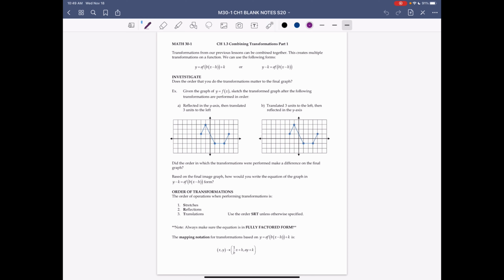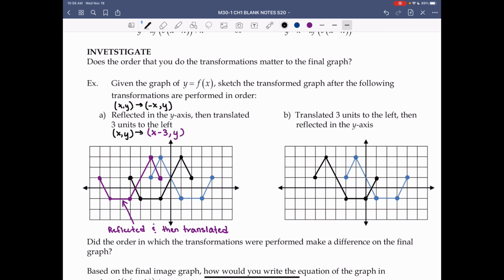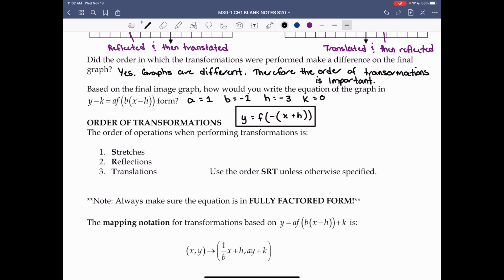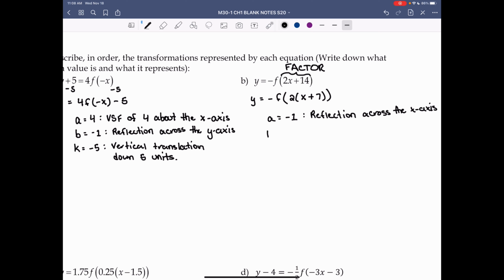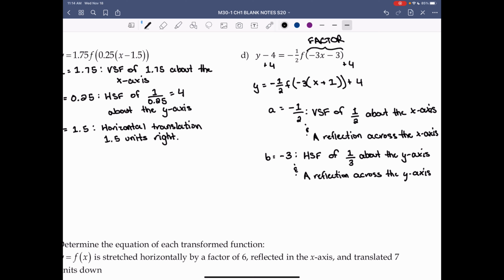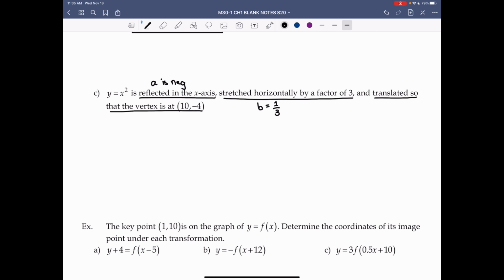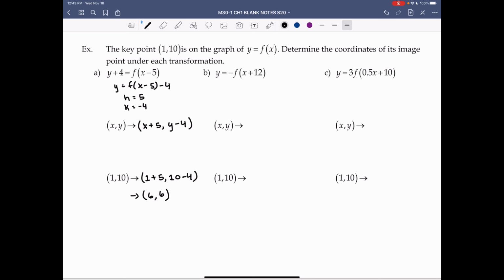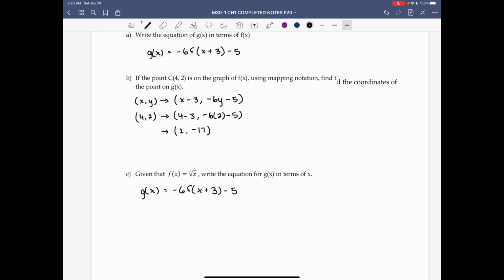MATH 30-1 | CH1 LESSON 4: COMBINING TRANSFORMATIONS PART 1